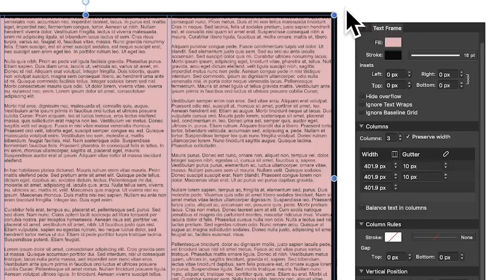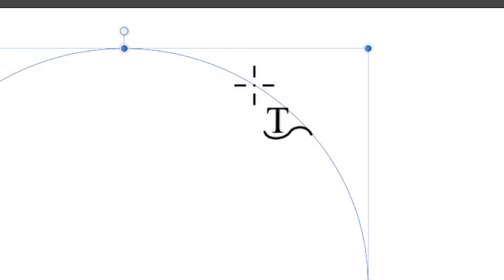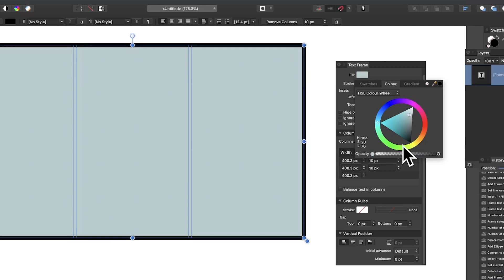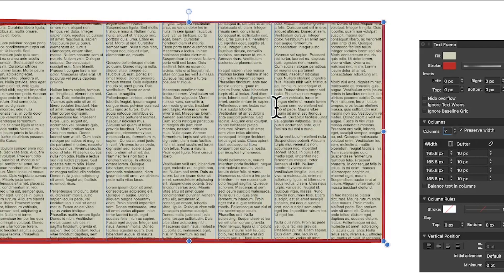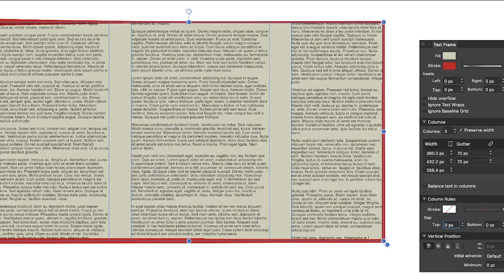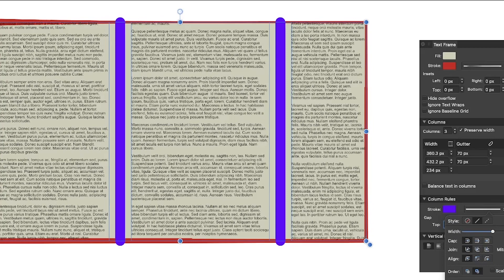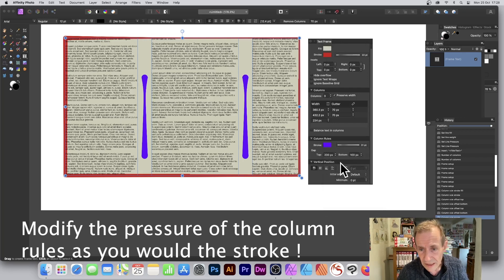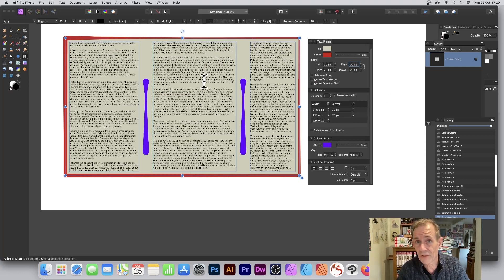TEXT FRAMES / Columns in Affinity Photo - Create amazing text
TEXT FRAMES / Columns in Affinity Photo - Create amazing text - find out where the text frame panel is and how to access it all the time, how to add columns to your text, how to add column rules, how to create unique text designs in seconds.
0:00 Start of video tutorial
0:32 Vector design
0:42 Text
0:54 Text frame panel
1:15 Frame text
2:03 Insert text
2:14 Columns
2:32 Interactive gutter
2:47 Gutter
3:18 Column rules
4:21 Pressure
4:45 Publisher help for text frames
5:06 Inset for text